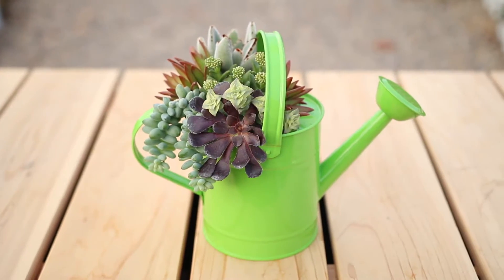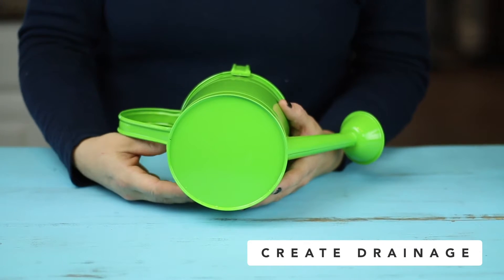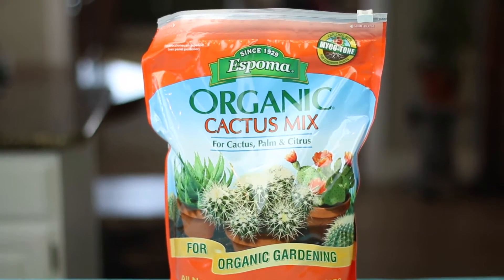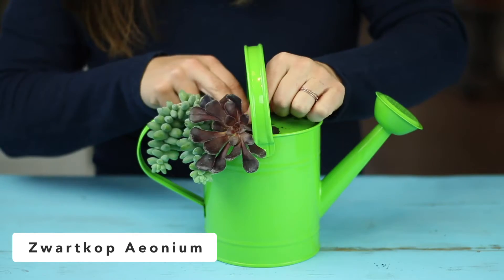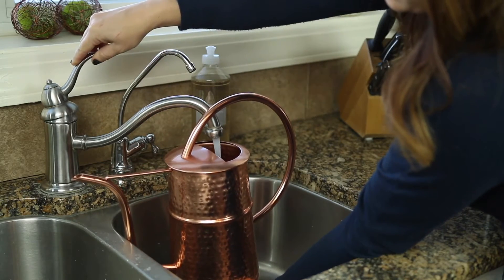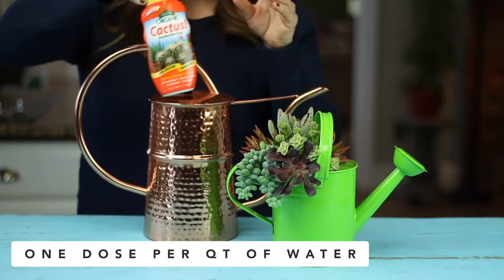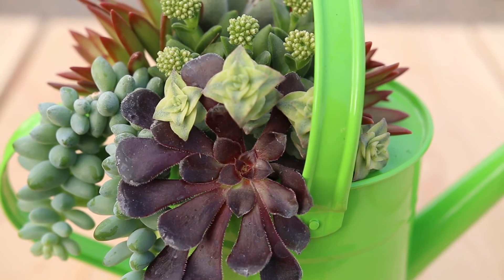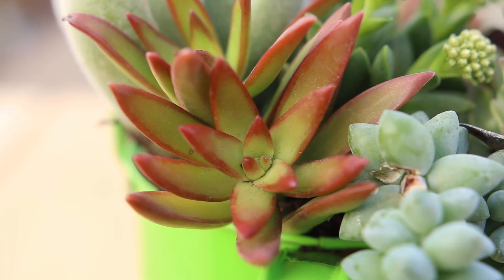Quick Succulent Arrangement!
Laura from Garden Answer shows you how to make a quick succulent arrangement...in just one minute! (OK...62 seconds).